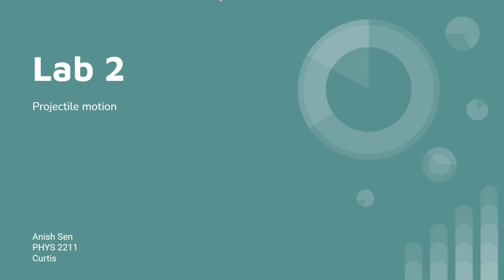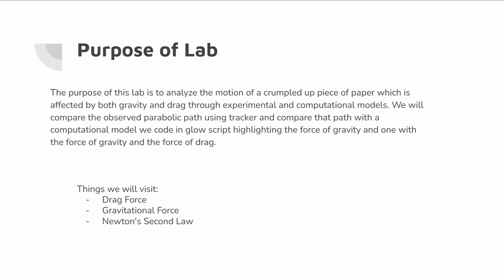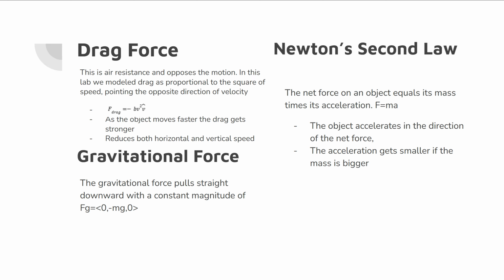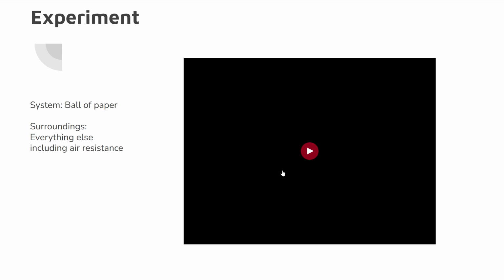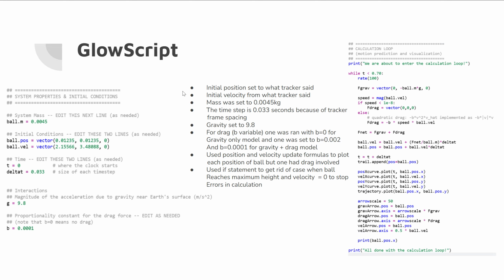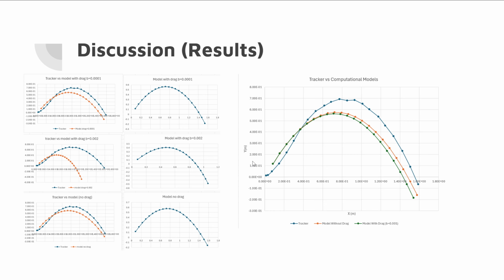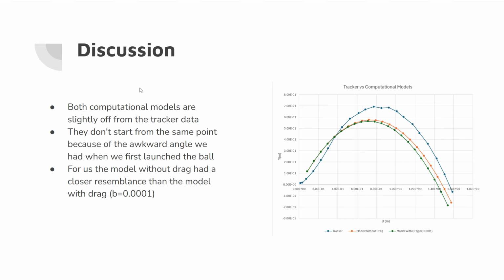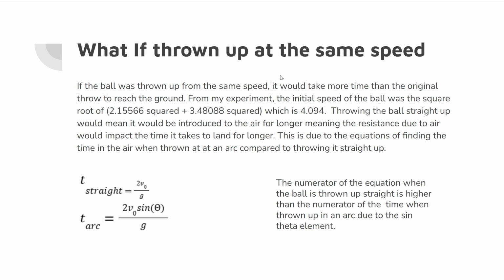lab 2 phys 2211 anish sen